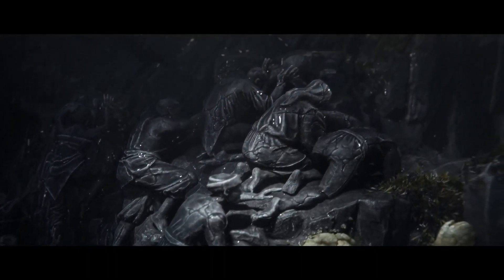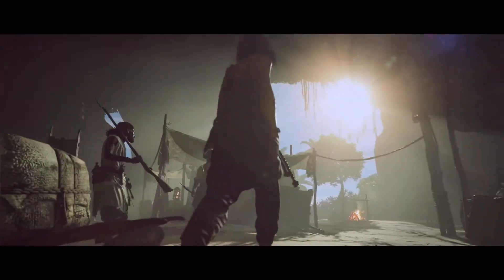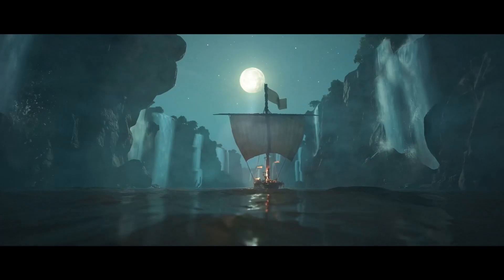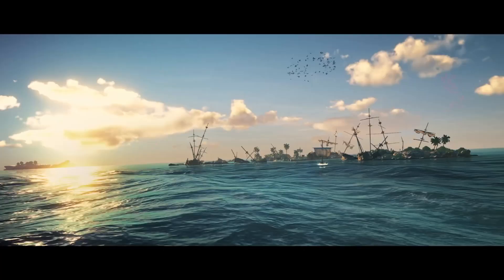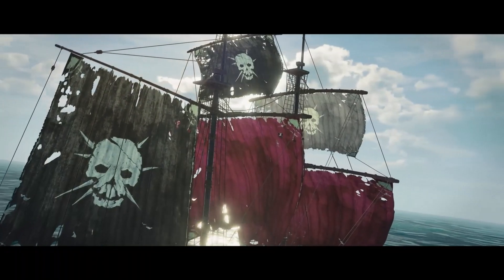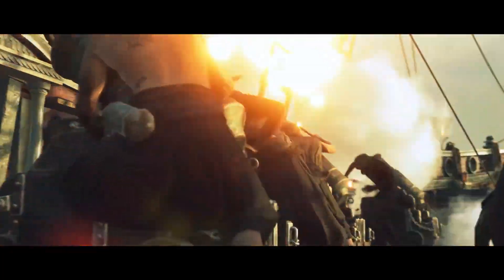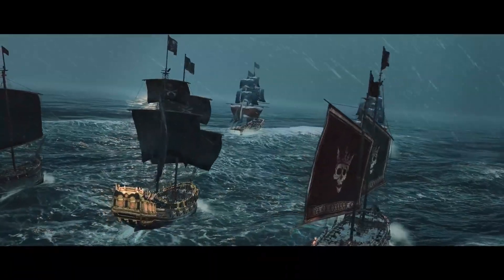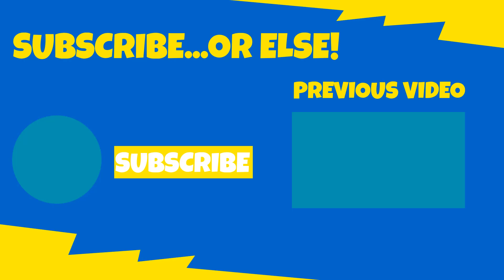The SKULL AND BONES - BETA is... | GAME REVIEW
Here is my review for the SKULL AND BONES - BETA
Joey (aka "The Scottish Chap")

If you would like to help the channel AND get access to EXCLUSIVE content then go here, commoner!

THE INFORMATION BIT

Written, Edited & Performed by Joseph Helsing

THE (NECK) CAST

The Obsessive Compulsive Gamer                         Joseph Helsing
Bertrum Butler                                                            Himself
Silent Partner                                                              A Mute
Vampire                                                                       What Vampire?

The Obsessive Compulsive Gamer
(Gamer, Artist, Lunatic)

THE TRAGIC BACKSTORY

OBSESSIVE COMPULSIVE GAMING chronicles the misadventures of the lunatic known as The Obsessive Compulsive Gamer

Born with a beard on his face and a megadrive controller in hand, The Obsessive Compulsive Gamer has spent the last 35 years gaming and making fun of commoners. Joined by his faithful manservant, Bertrum he's going to bring you lucky people gaming reviews, walkthroughs, analysis, dad jokes and hilarious anecdotes 7 days a week, 365(6) days a year

Our official videogame ("Reuben Crowley & Bertrum Butler: Ass To Mouth") will be released in 2046. And remember...

It's time to GET OBSESSED WITH GAMING!

UPDATE: We are now part of the DESTRUCTIVE GAMING NETWORK

SOCIAL MEDIA...THINGS

(RELUCTANT) SPECIAL THANKS

Special thanks to my BELOVED PATREONS:

1. Ein Besseres Morgen